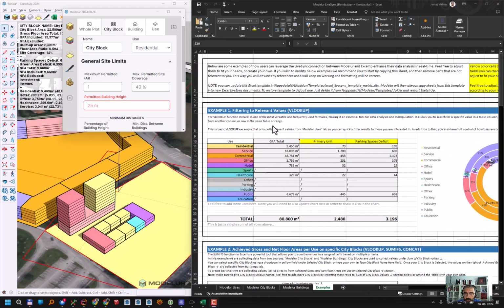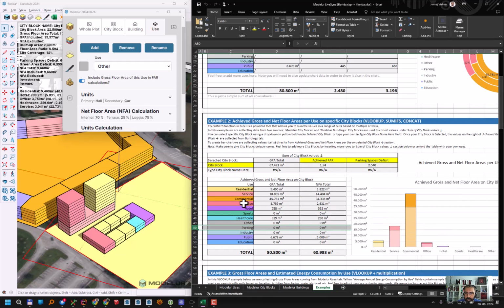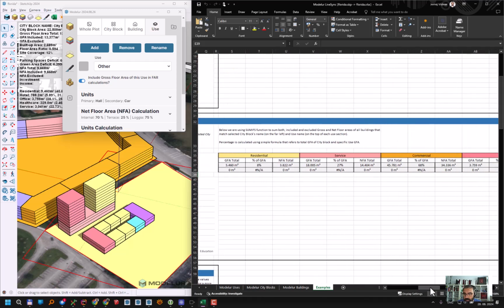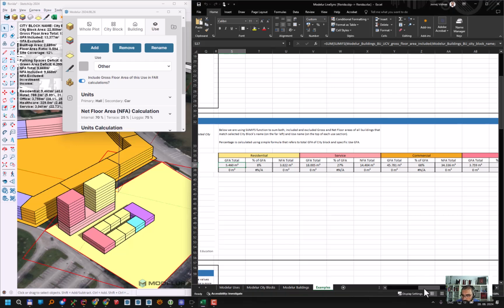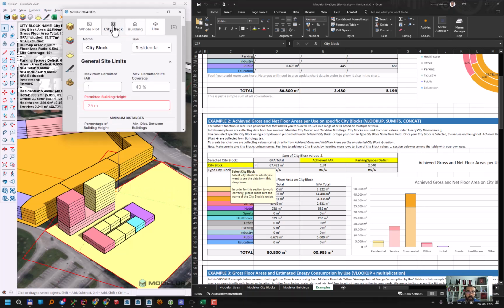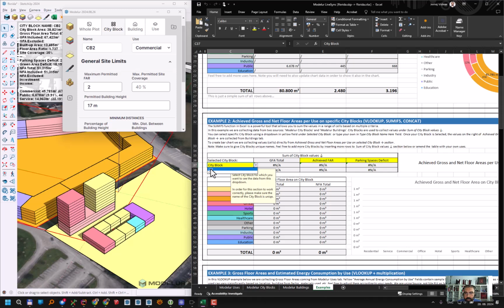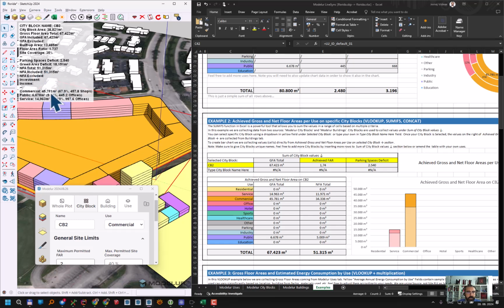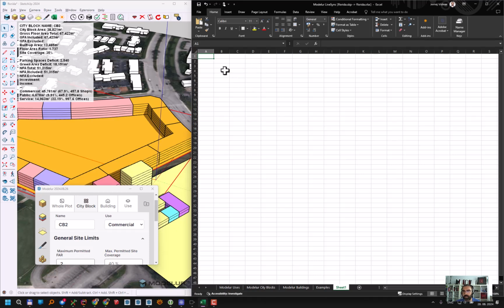Collecting City Blocks GFAs per Use (Modelur 2024)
This video shows how you can quickly collect Gross Floor Areas per Use for selected City Blocks.